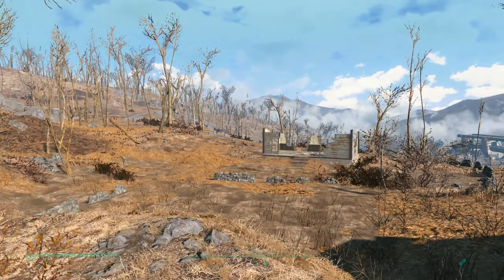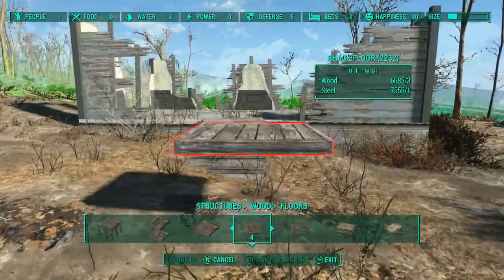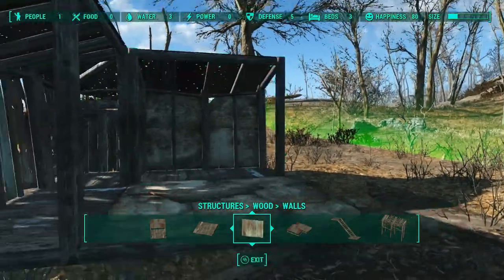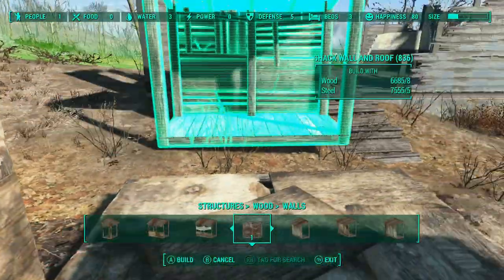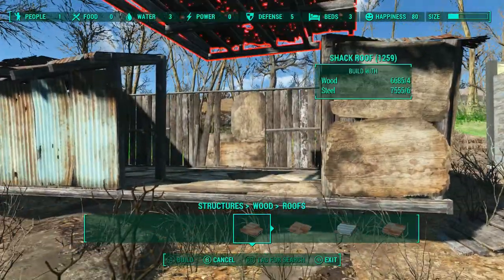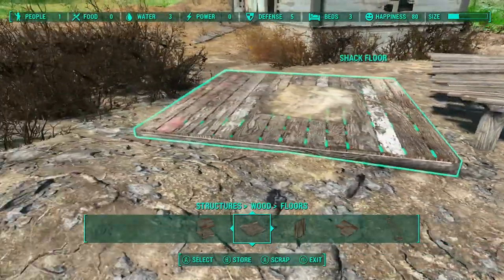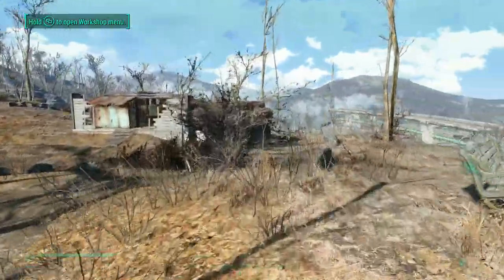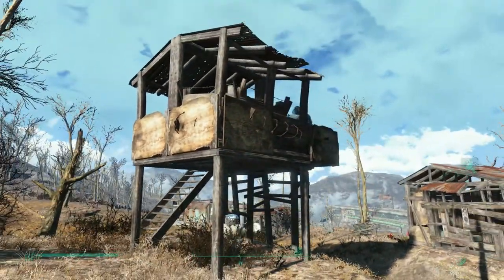Settlement Building Methods and Techniques - 03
This time around we go over build order while we patch up an existing structure, throw together a level 3 vendor shop (finally), and build the guard tower from the previous installment.

Timestamps:

1:45 - Patch the existing structure
11:23 - Shop hut for level 3 stores
16:30 - Guard tower

Future plans include creating a series of small structures for things like housing, workshops, and special-use buildings. I'm thinking about using a Tenpines build-out (using these methods) to show how it can all work together, but I'm not sure doing a let's-build kind of thing is the way to go. What do you think?

If you see anything in here that doesn't make sense (or that I didn't completely explain), please let me know in the comments and I'll add it to a future installment.

--- Music Credits ---